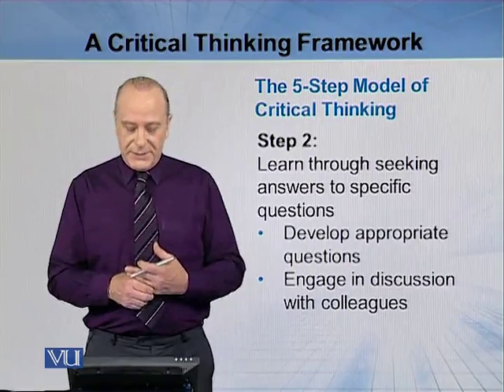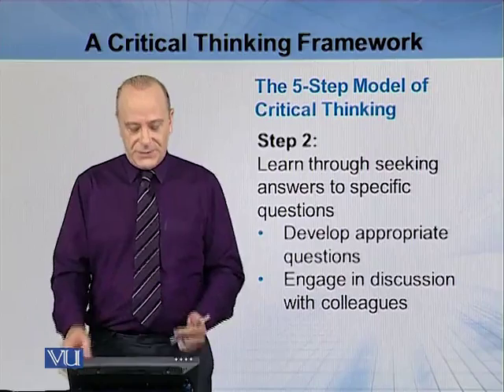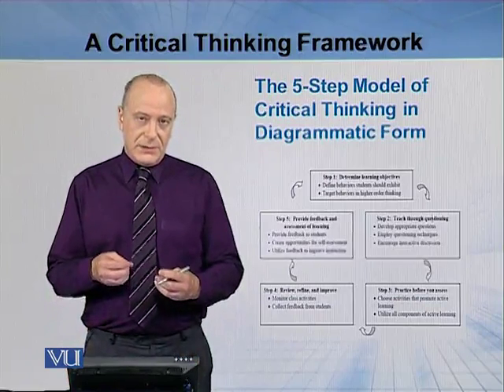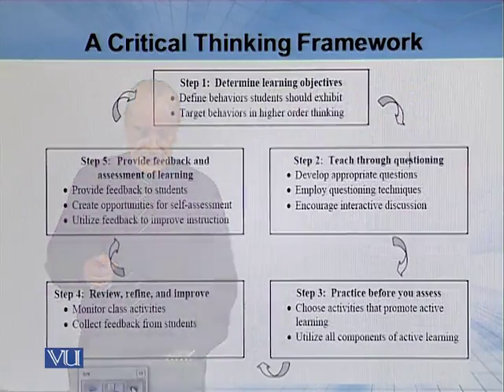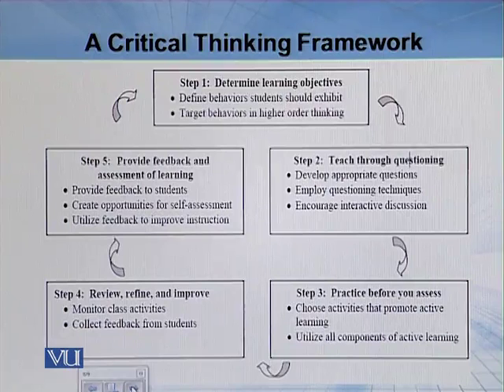EDU406_Topic051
Topic: 51